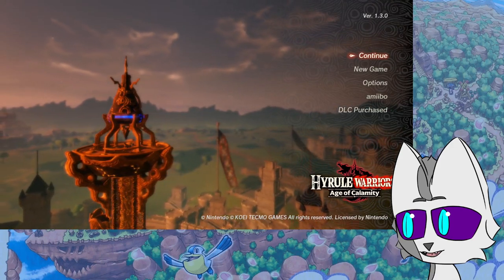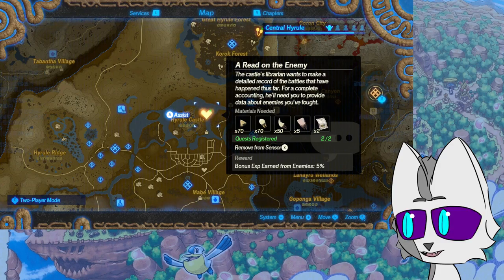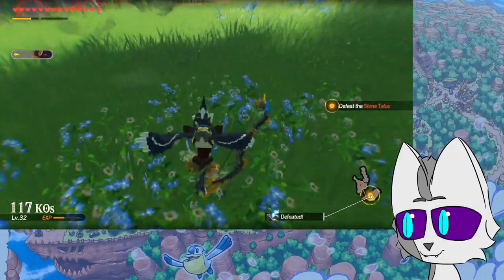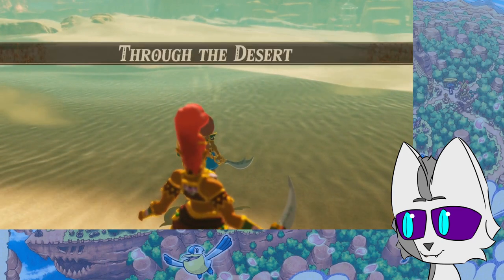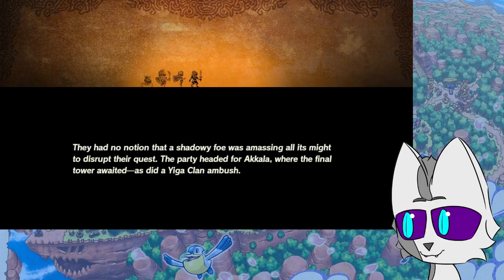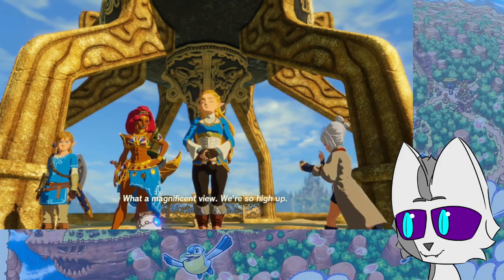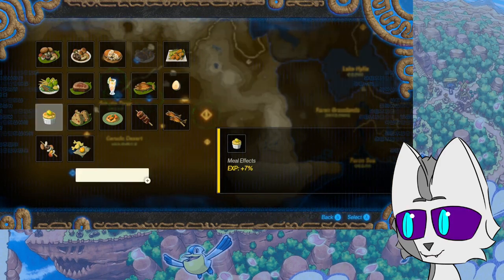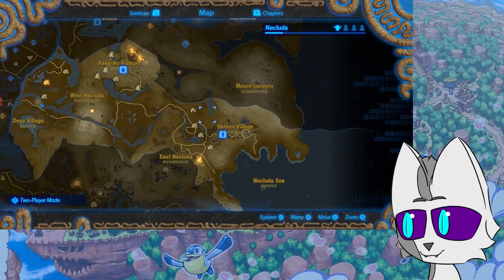Akkala And Great Fairies | Age Of Calamity (4)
After finishing Breath of the Wild for the first time, we jump back to the beginning of the Calamity, experiencing a new story with the same great cast we've come to love! I did play this when it first came out but never fully completed it, so let's make up for lost time and step onto the field of Hyrule Warriors Age of Calamity!